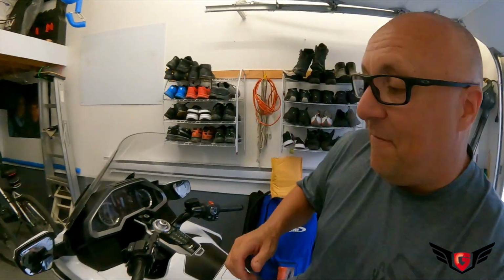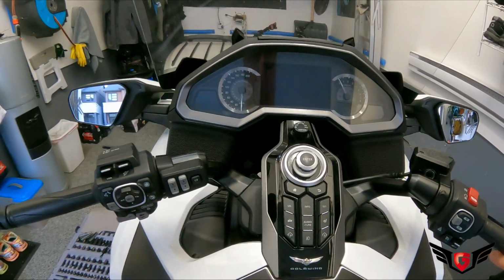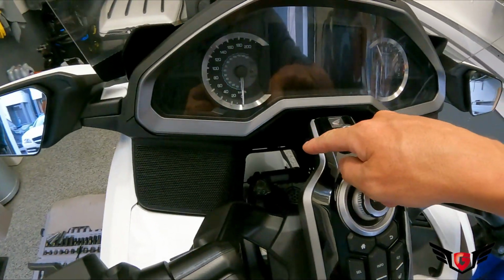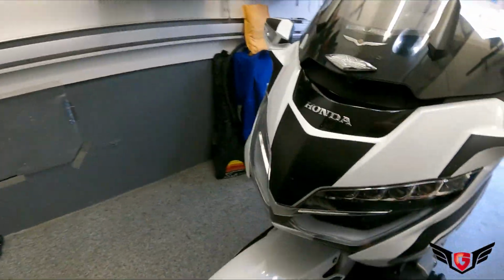Handlebars Adjustment Goldwing 2018+